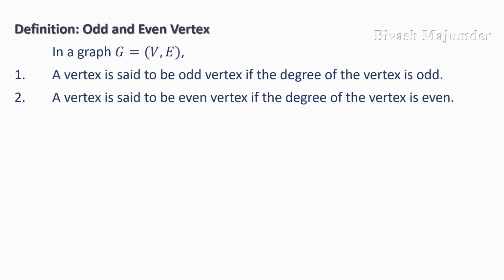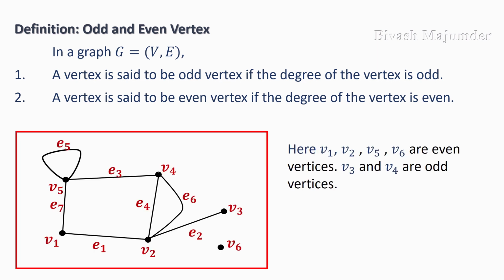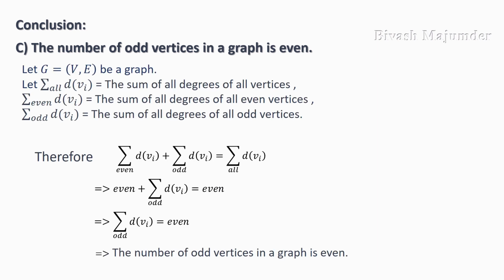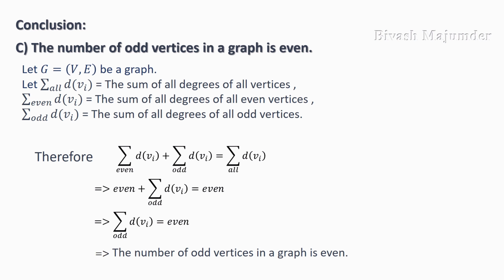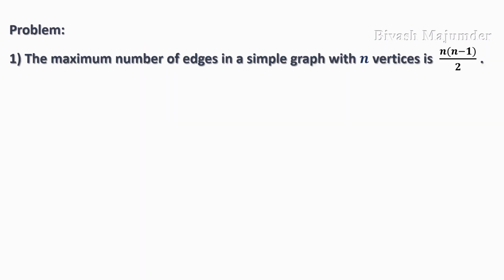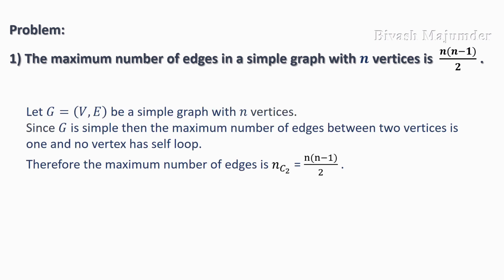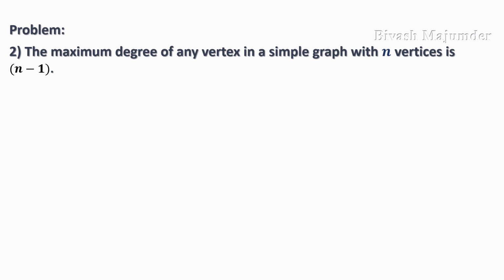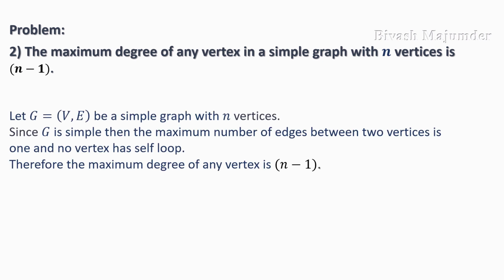Graph Theory | Introduction | Lecture-3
This is the third lecture on Graph Theory.